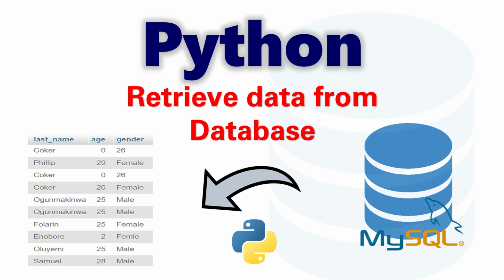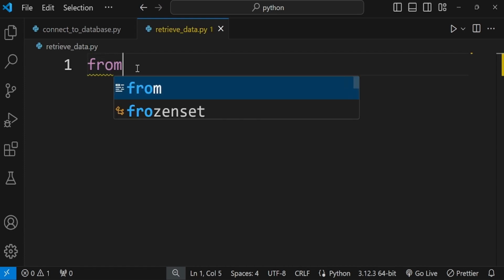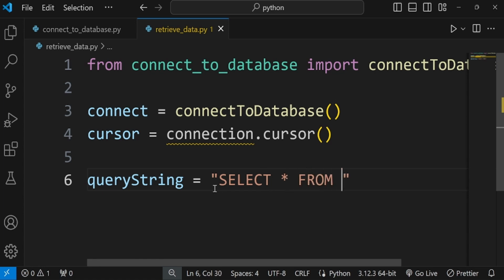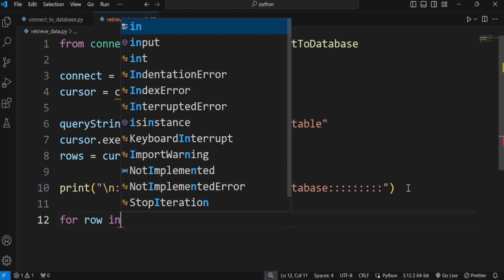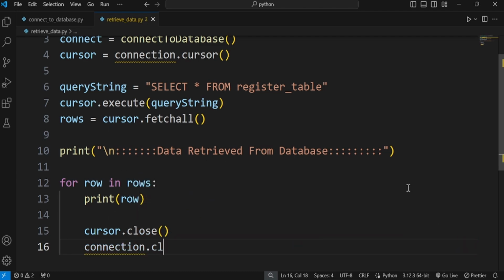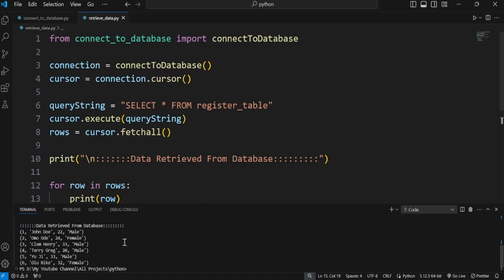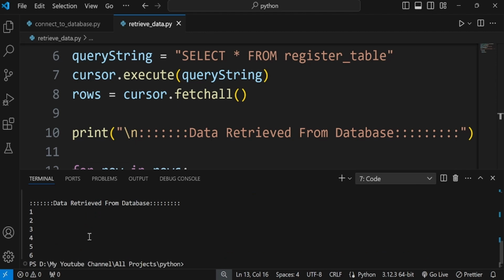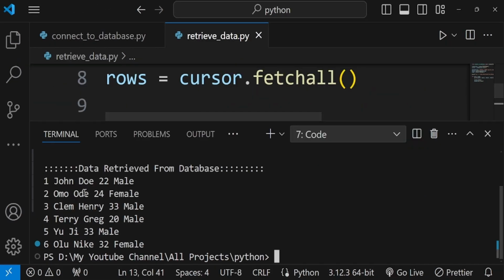How to retrieve data from database using Python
In this video, we will learn how to retrieve data from database using Python